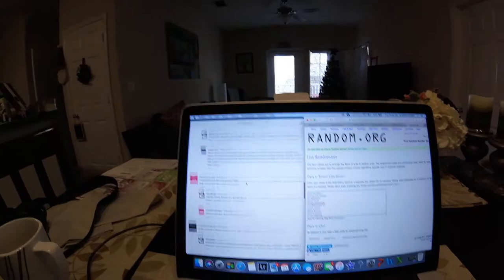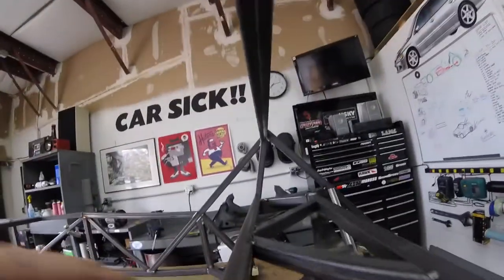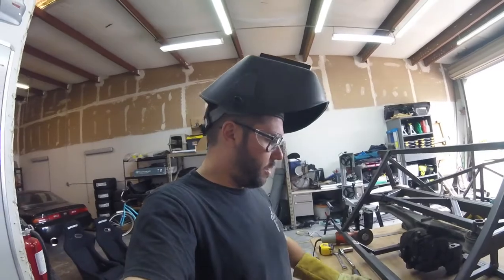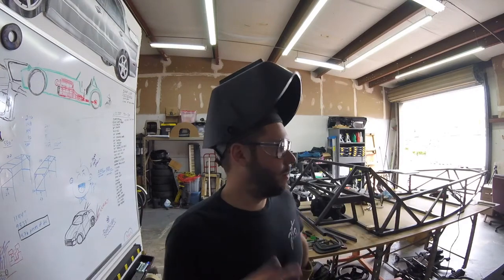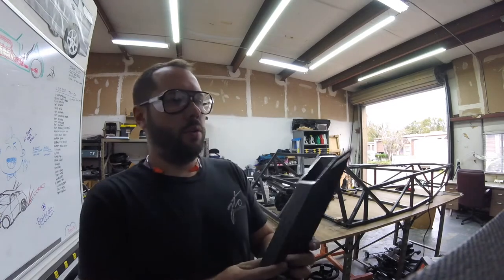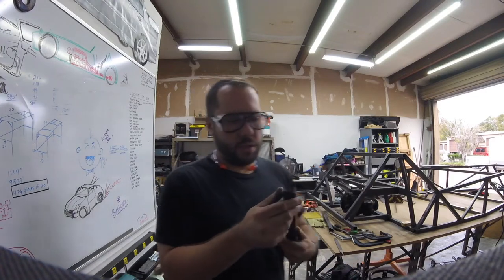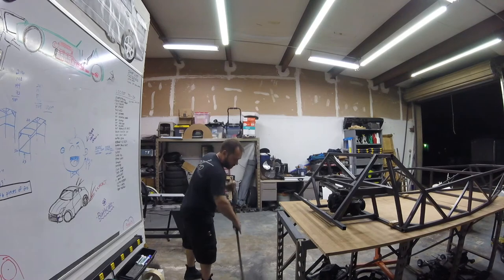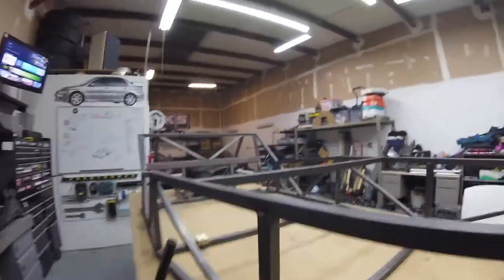Fabrication Takes Too Long: Locost Support Tubes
Remember that one time that I was going to mock up four tubes to start the day off and then move on to something else, but then it ended up taking all day long? I do.

This is how it goes though. You mess up one measurement, then the tube doesn't sit the way you want. Then you start over, then you go to lunch. Then you get a visitor. Then you play on your phone for a bit. Fabricator problems.

Anyway, I got my four tubes done plus two in the front that only took like 20 minutes.

Also, we have a winner on the T-shirt give away.